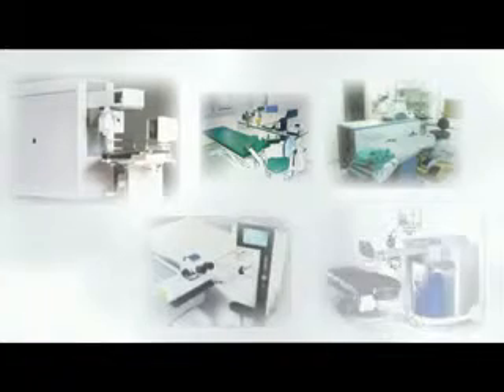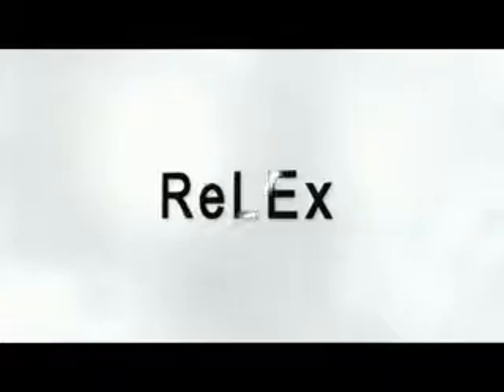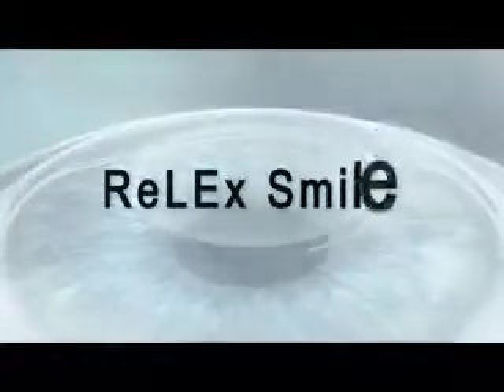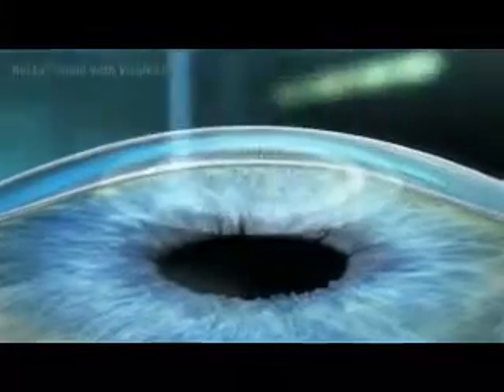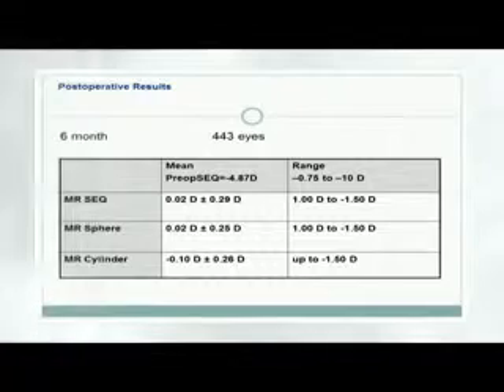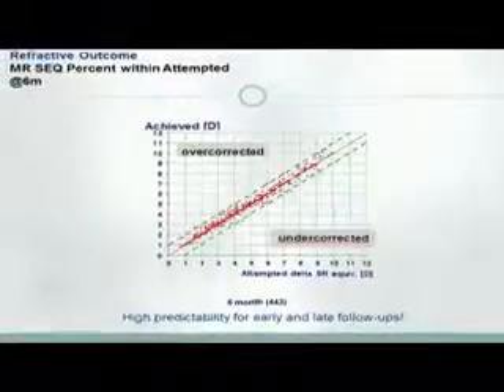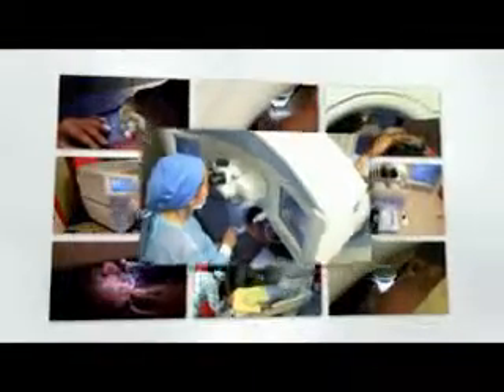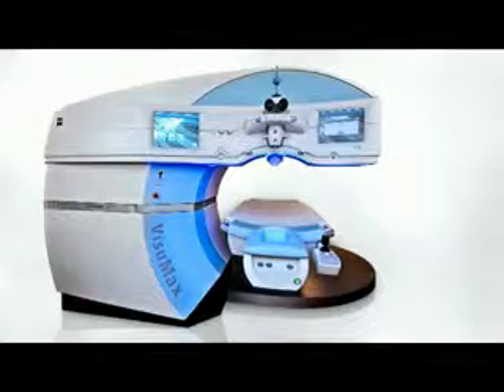Enter ReLEx, Exit Excimer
Dr. Rupal Shah video explaining the advantages of ReLEx smile laser eye surgery over LASIK. The background and history of the procedure of ReLEx smile is explained. Results of ReLEx smile are given. Patient Benefits of ReLEx smile laser vision correction are explained. VisuMax advantages are mentioned.